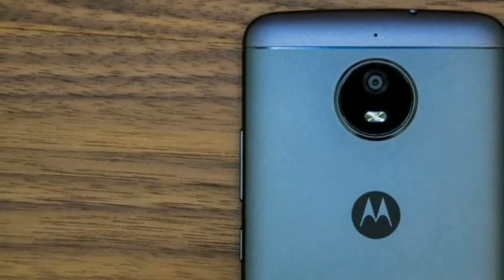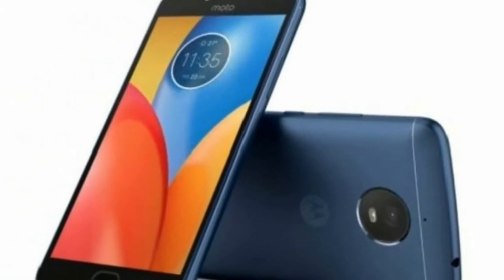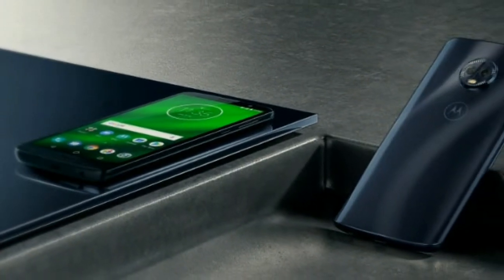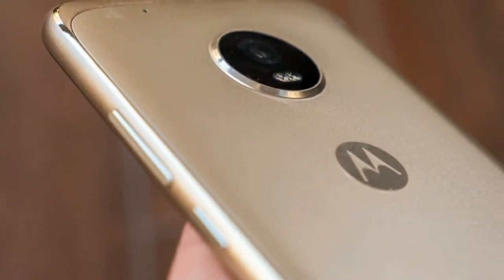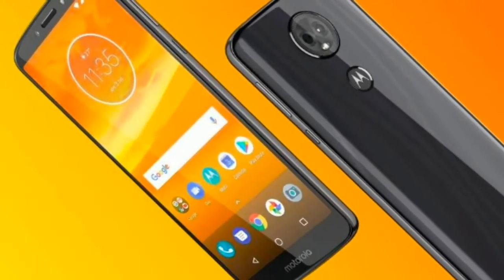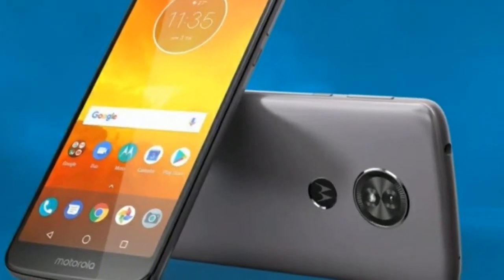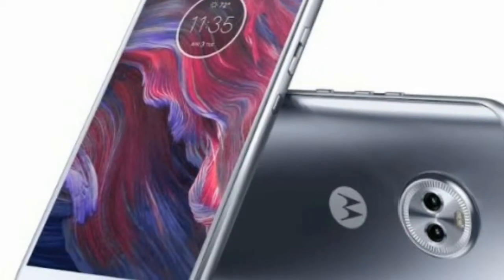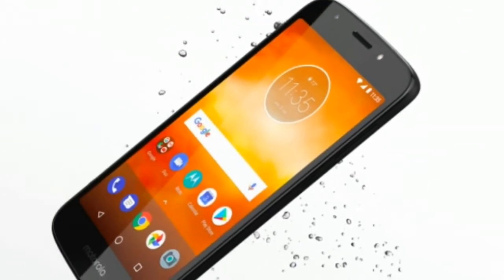Moto E5 Hands On Power & OS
ABC TECHNO